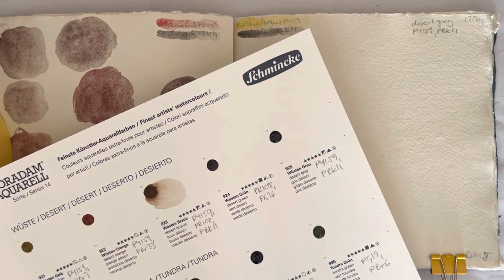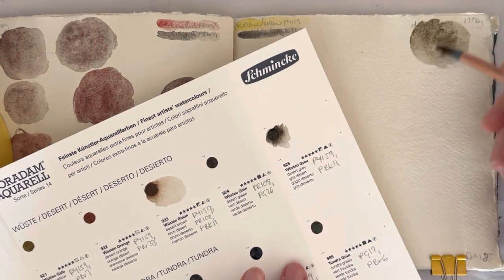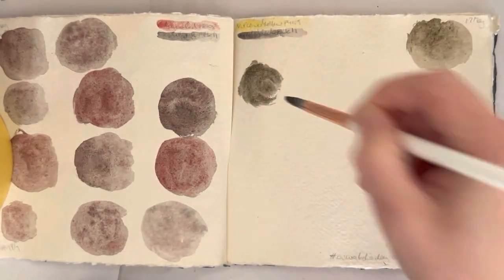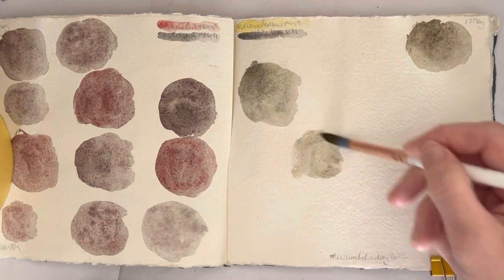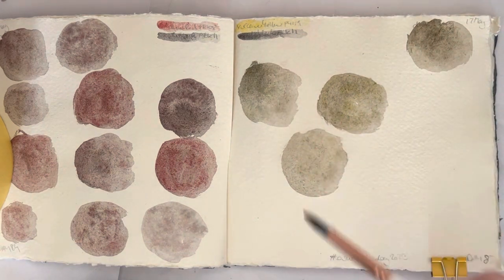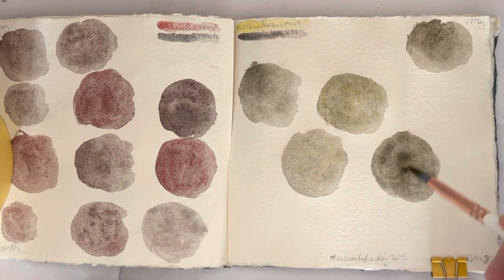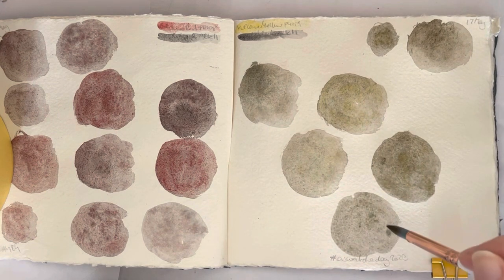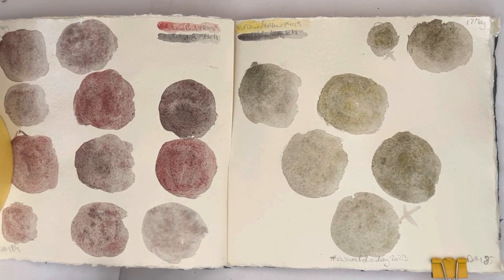Day 85/100: DIY Schmincke Desert Grey, mixing Schmincke Volcano Yellow and Rembrandt Oxide Black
For Day 85 of the 100 Day Project, I’m making and swatching my DIY version of Schmincke Horadam Desert Grey, mixing Schmincke Volcano Yellow and Rembrandt Oxide Black.

I’ll post photos of the dry swatches in the Community tab at the end of every set of five, and you can see them every day on Insta: